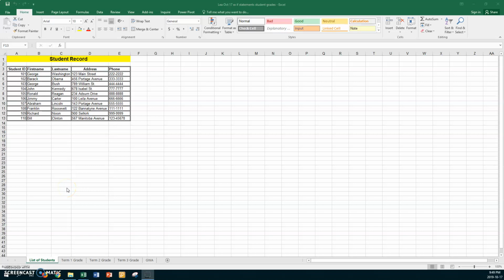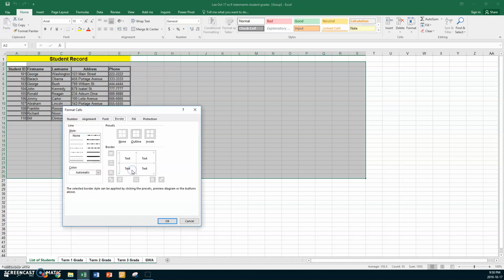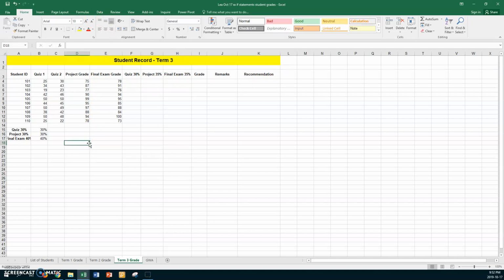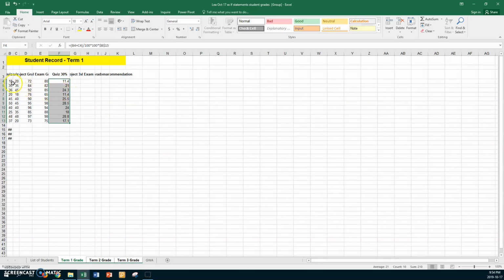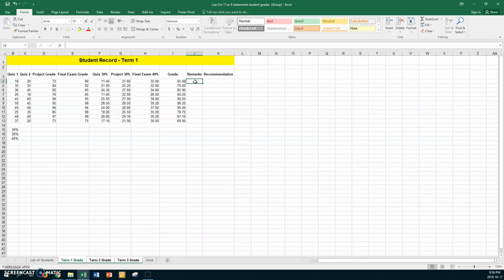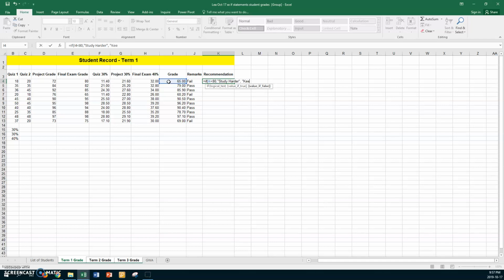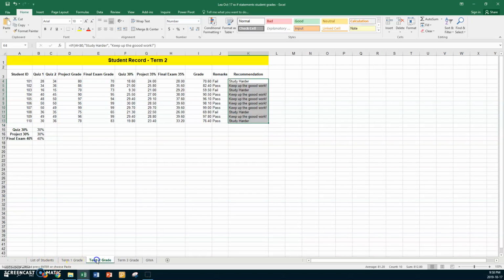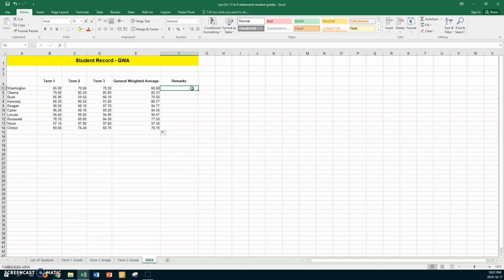Student Grades #41 If Statements Excel